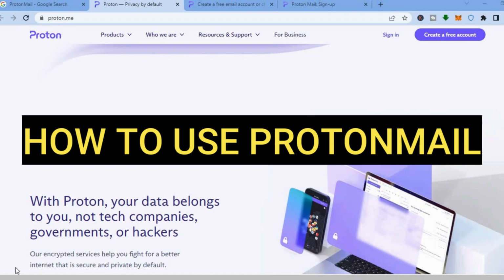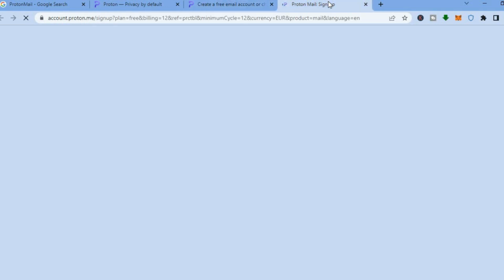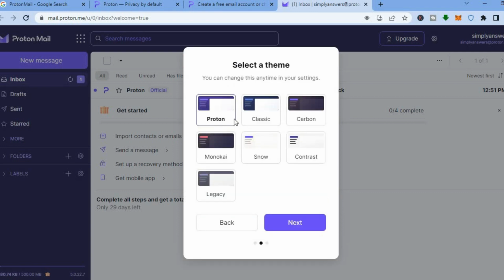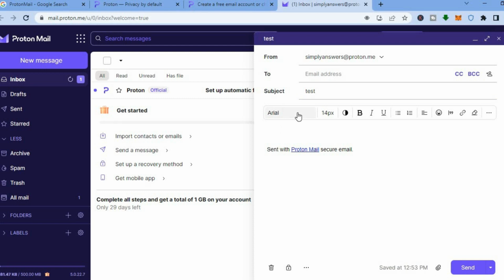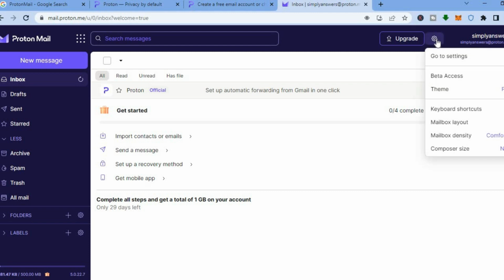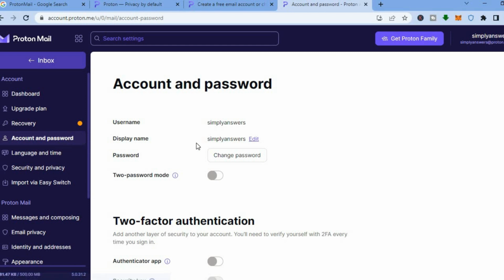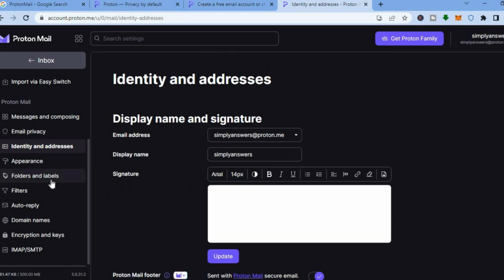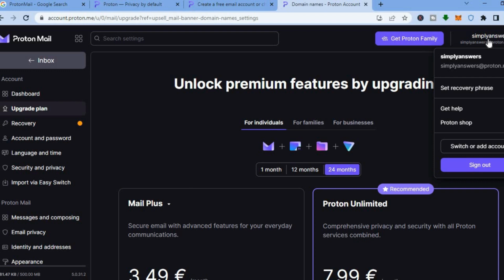HOW TO USE PROTONMAIL 2024(STEP BY STEP TUTORIAL ON HOW TO USE PROTON MAIL)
HOW TO USE PROTONMAIL(STEP BY STEP TUTORIAL ON HOW TO USE PROTON MAIL)